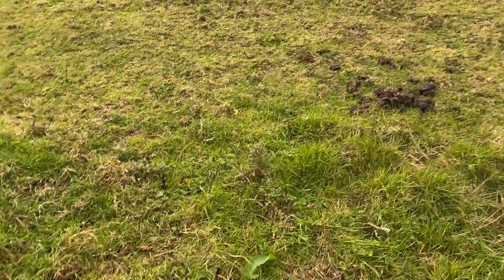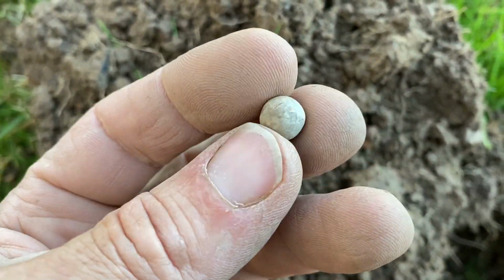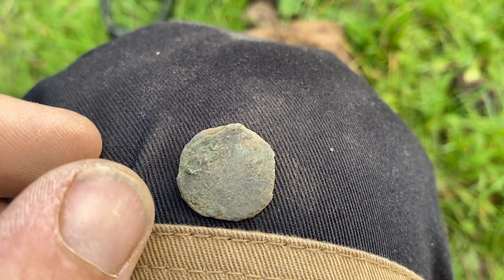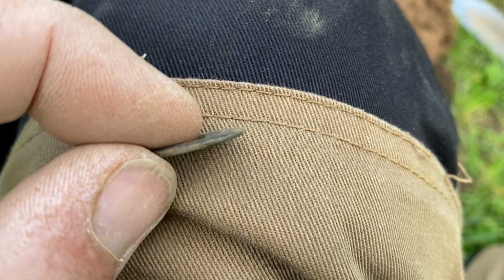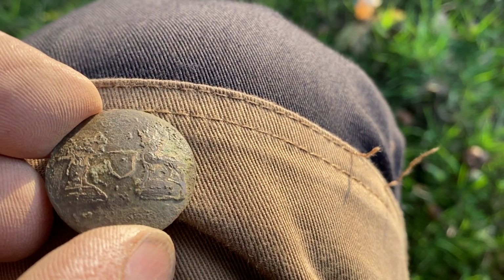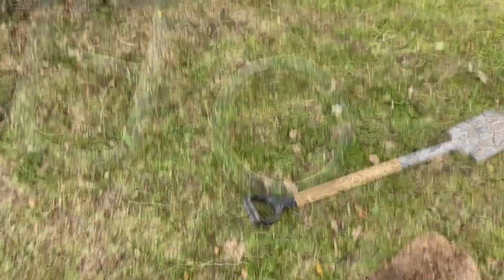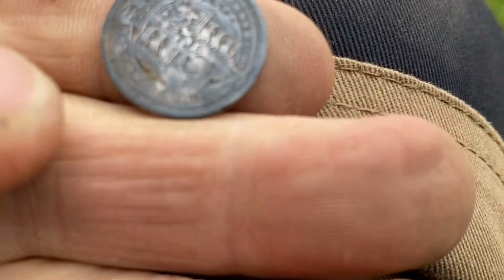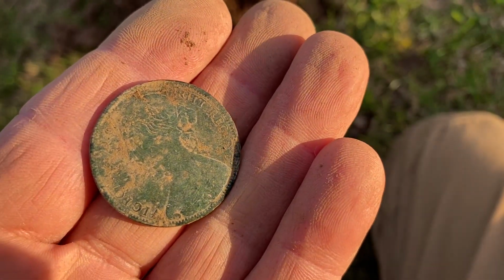METAL DETECTING a Shropshire horse field with the EQUINOX 800 and find an awesome silver coin.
Almost over but the metal detecting adventure in the UK continues in Shropshire. This week I find a lovely silver with the Minelab Equinox 800.

Equipment & Info:

Minelab GPX5000
Editor - My partner in life and Youtube AKA Viv. She uses Mac, Canon, DJI and Adobe Premiere Pro. viv.hamilton_photography@instagram